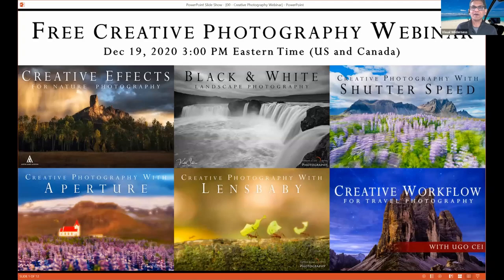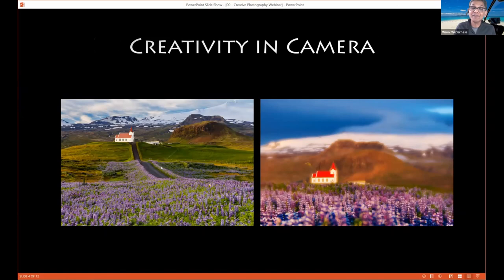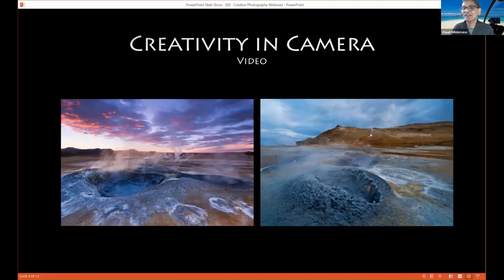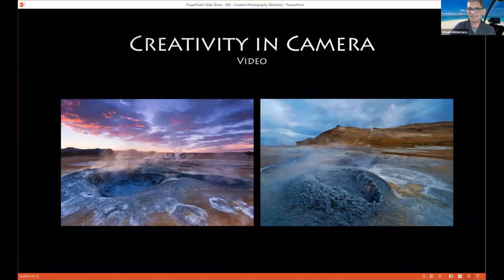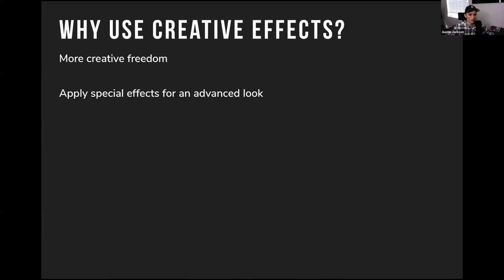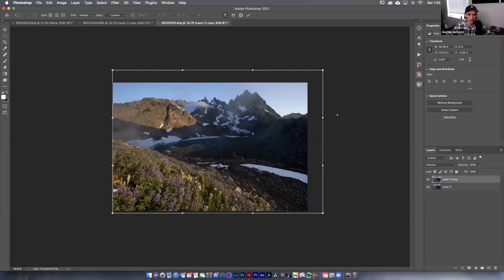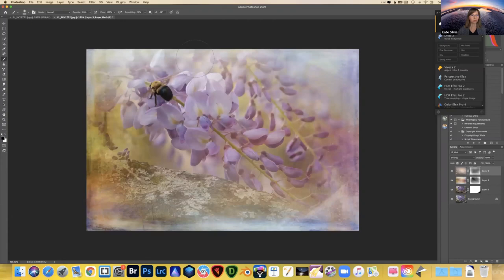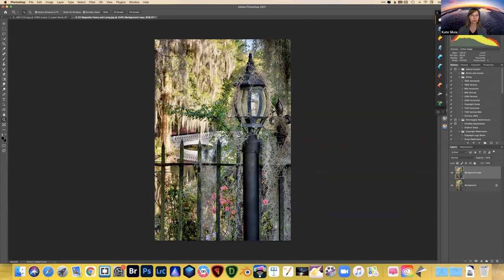Free Webinar Creative Photography